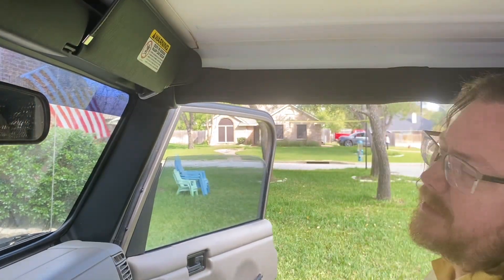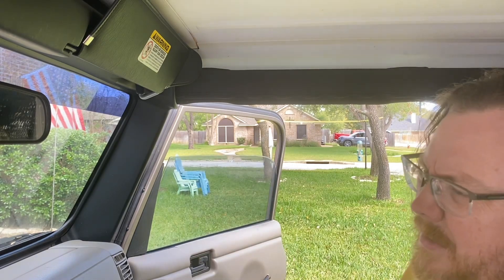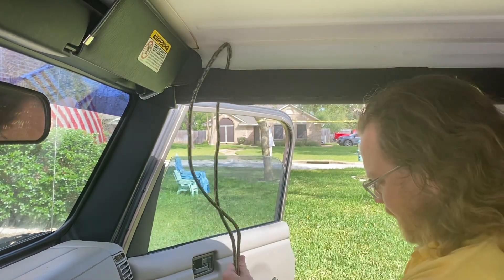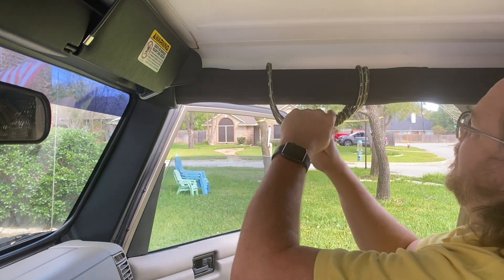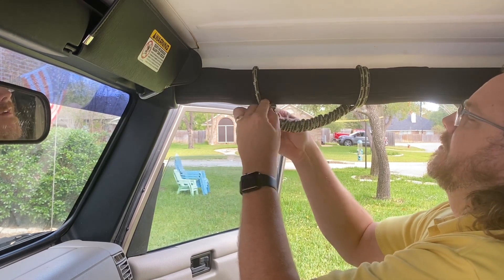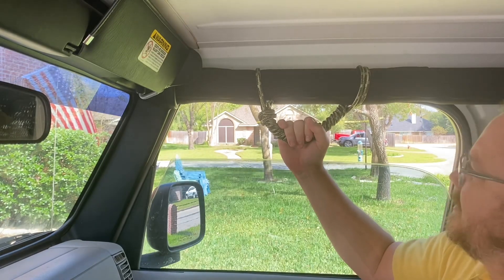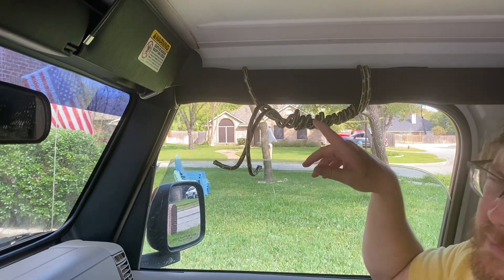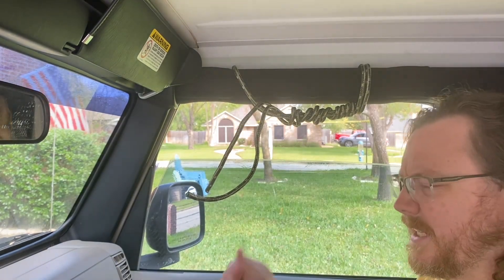CHEAP Harbor Freight Rope Jeep Grab Handles!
I made some cheap DIY grab handles for the Jeep (2003 Jeep Wrangler TJ Rubicon) from @harborfreight Harbor Freight Rope! It was only about $6 for the rope and a little bit of time!